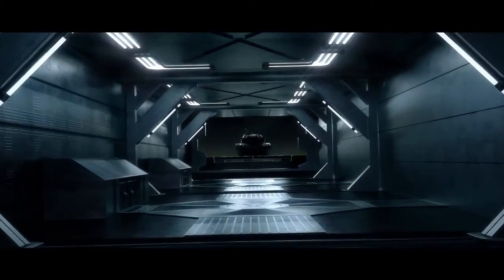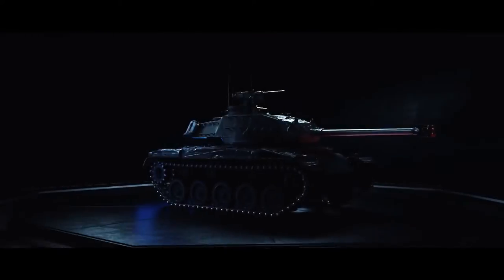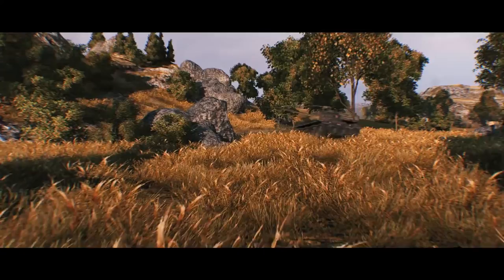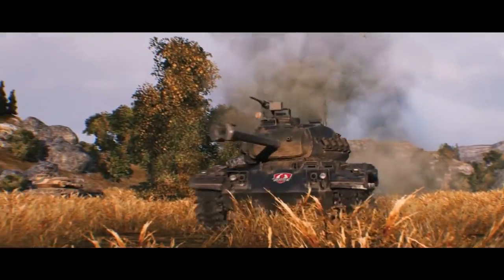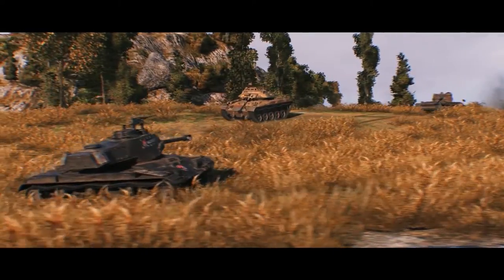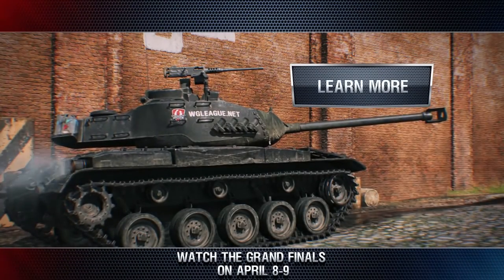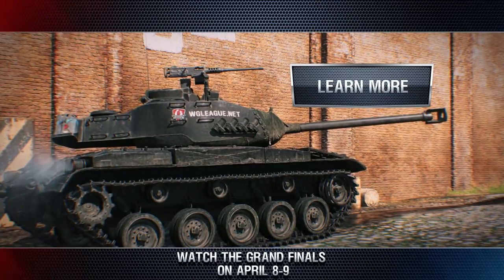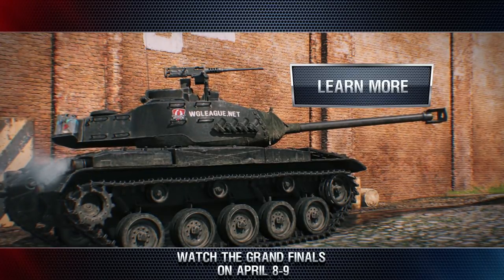World of Tanks - M 41 90 GF Black German Bulldog